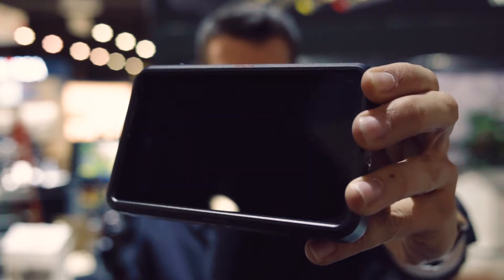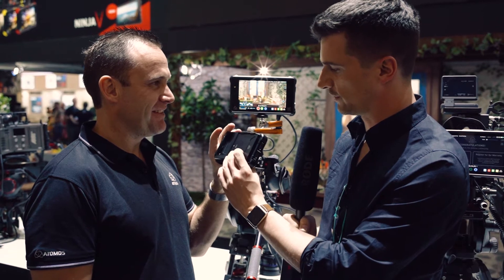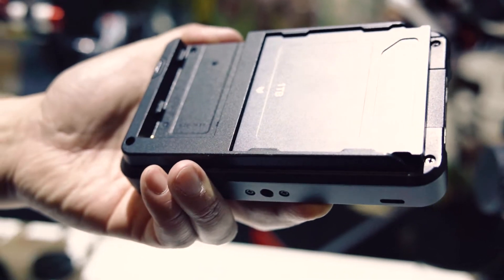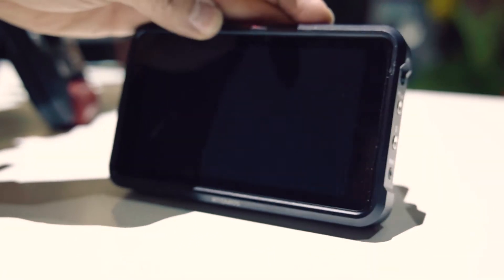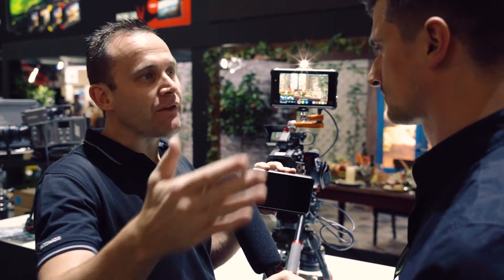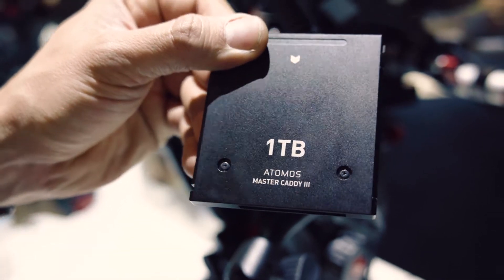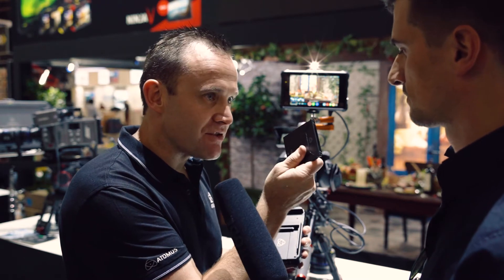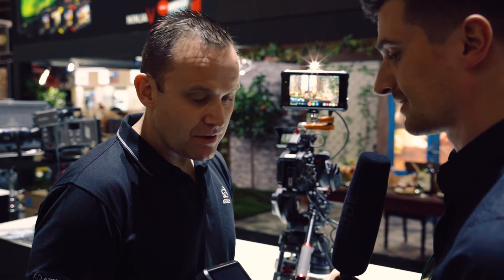Atomos Ninja V – 5インチのProRes RAWレコーダー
Atomosは、モニターレコーダーのラインナップの新製品を発表した。Atomos Ninja V（ファイブ）は、5インチのHDRモニターで、ほぼすべての撮影規格に対応する。HDMIで接続する